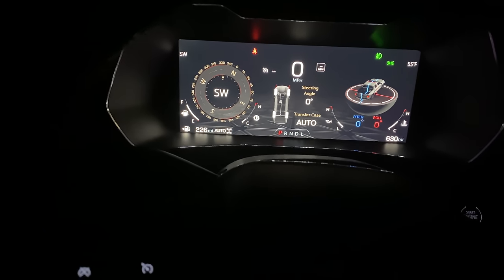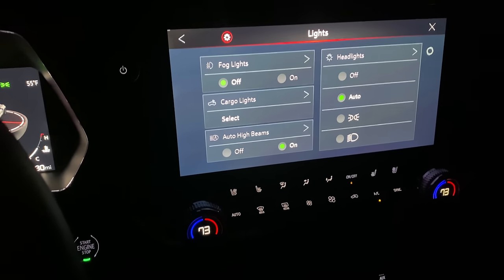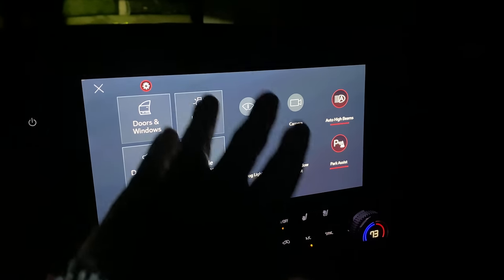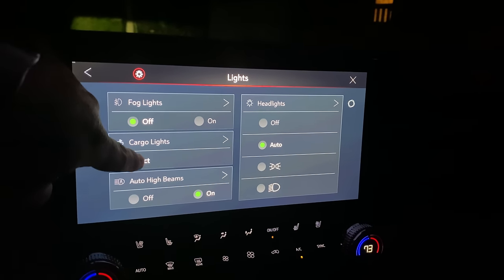Controls, Brightness and More: 2023 GMC Canyon Lights At Night!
What does the new 2023 GMC Canyon look like at night? Publisher Tim Esterdahl got the chance to check it out and found a few interesting details on how the lights are controlled.